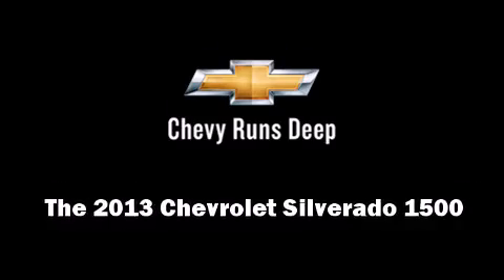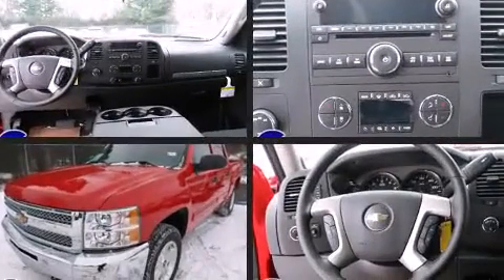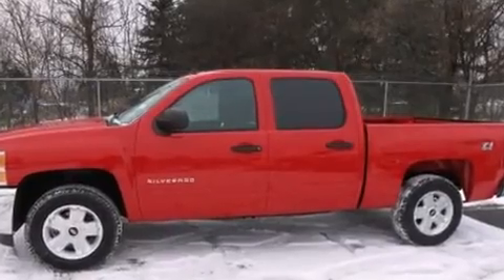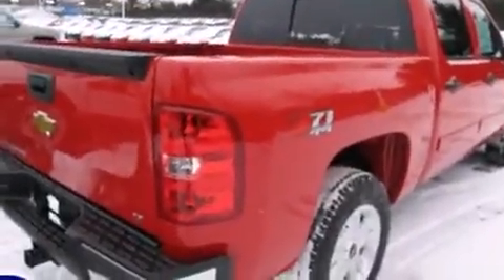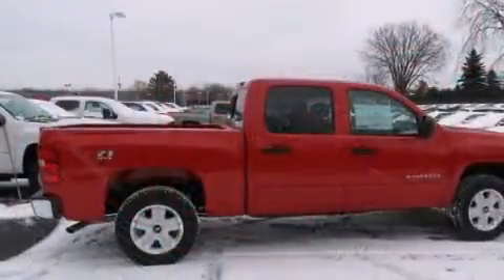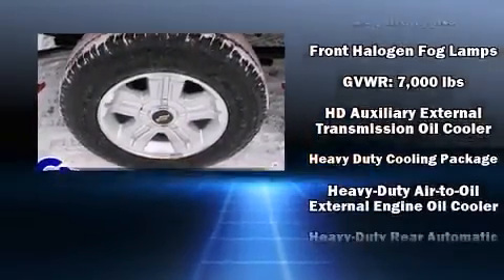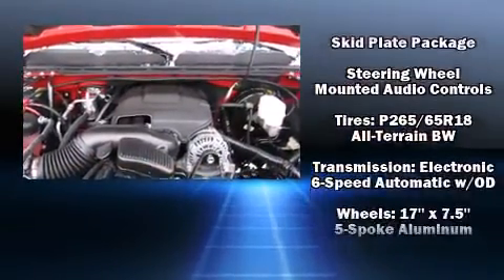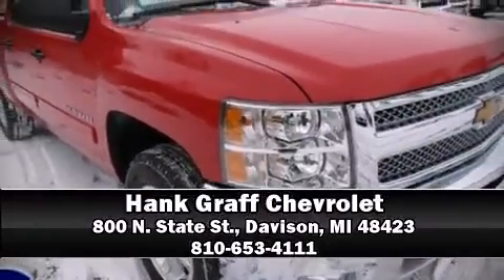New 2013 Chevrolet Silverado 1500 - StockID: 6-88450 - Hank Graff Davison, Flint Chevy Dealer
- You are viewing one of our New Chevrolet Truck Crew Cab's, Hank Graff Chevrolet Davison encourages you to come in for a test drive on this New 2013 Chevrolet Silverado 1500, stock# 6-88450. We are located in Davison Michigan near Flint, MI - Grand Blanc, MI - Lapeer, MI - All Surrounding Mid-Michigan areas. Come take a look at this New 2013 Chevrolet Silverado 1500 today. Our experienced sales staff is eager to share its knowledge and enthusiasm with you.

Year: 2013
Make: Chevrolet
Model: Silverado 1500
Bodystyle: Truck Crew Cab
Engine: V-8 cyl
Trans.: 6-Speed Automatic
Miles: 10
Exterior: Victory Red
Interior: Ebony

Hank Graff Chevrolet Davison
Address:
800 N. State St.